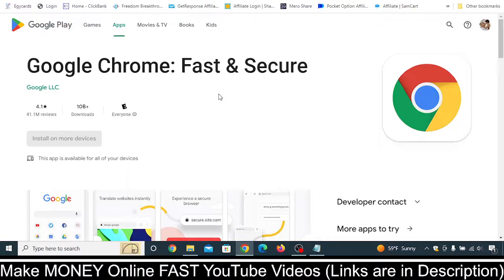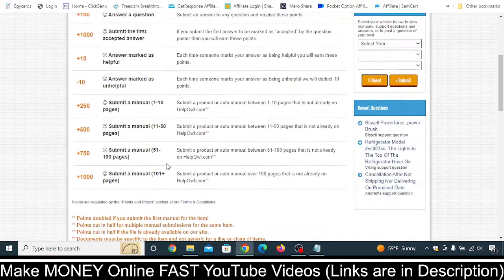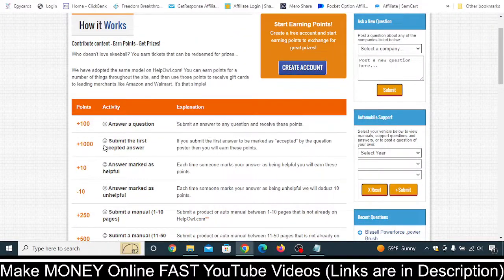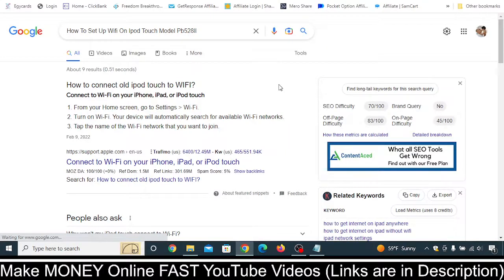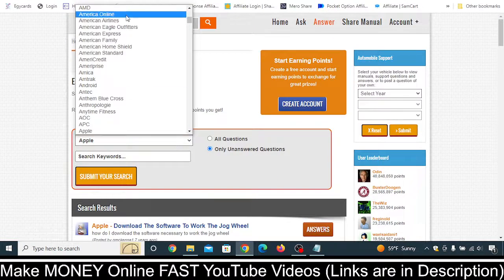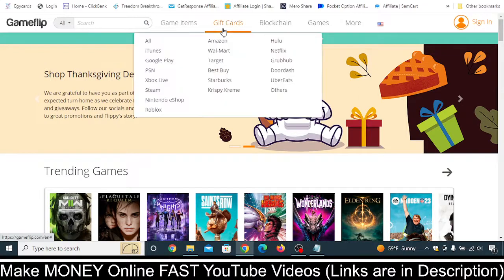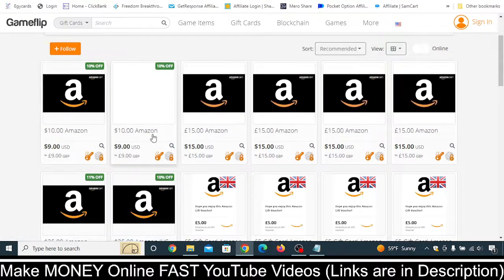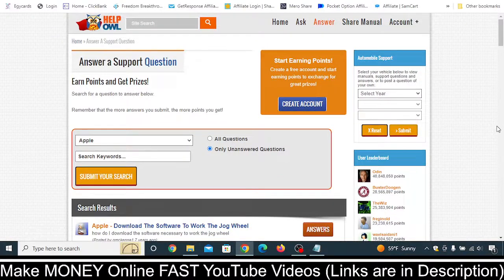Make Money By Using Google Chrome | Make Money Online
🔥 Tutorials To Make Money Online FAST!

🔥 BeMob Tracking Tutorial: Free Alternative of Voluum Tracker